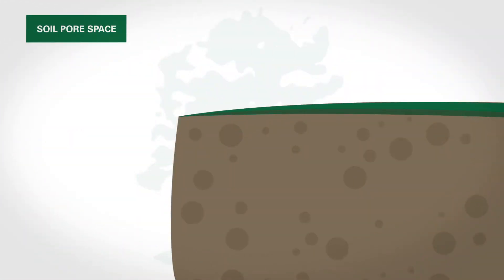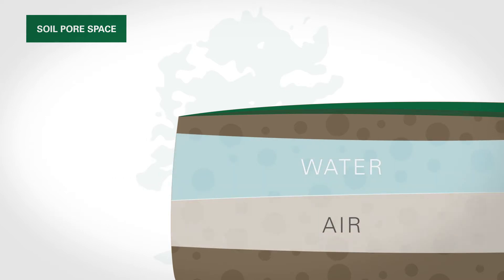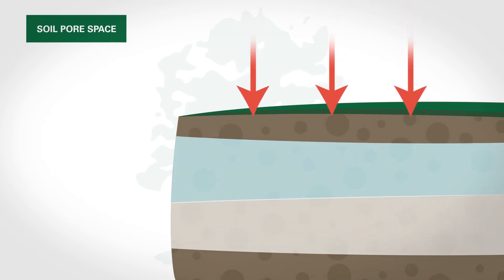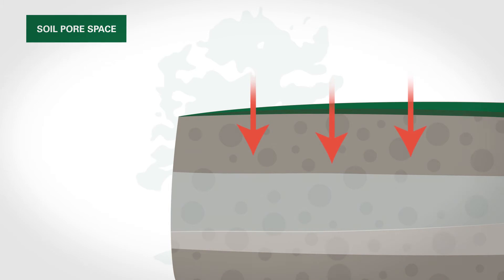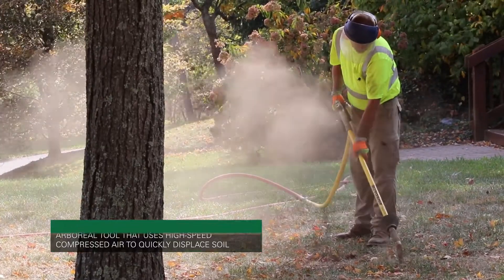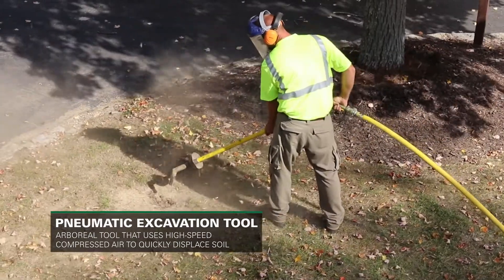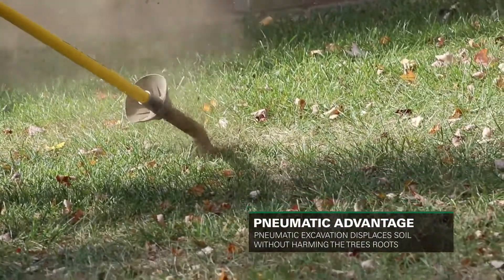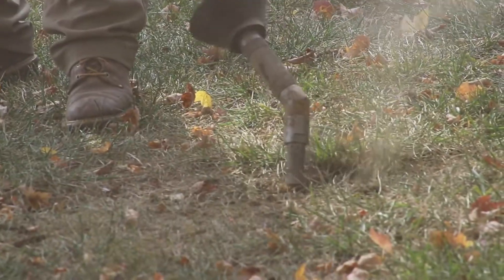What is Vertical Mulching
Vertical mulching technology can help reduce the effects of soil compaction and address root issues without damaging the tree. In this video, you will see the tool in action and learn the negative damages of soil compaction to a tree’s health.

When an arborist comes to your property to assess your tree health, they also examine the health of your soil.

Soil compaction is a problem in many areas, which is caused by foot traffic or vehicular traffic. It compacts pore space of soil.

The pore space is crucial for your tree’s health because it contains water and air, which trees need to survive. When compressed keeps tree from access the air and water. Over time, it can lead to gradual decline in tree health.

To help address soil compaction, we use a pneumatic excavation tool that uses high-speed compressed air to quickly displace the soil then back filling with porous materials for the site.

The tool is designed to remove soil without damaging the tree.

For a free consultation, please contact your local arborist for an assessment of your property by visiting our